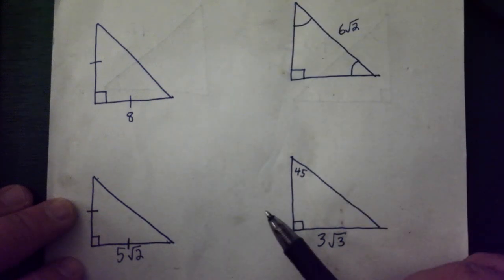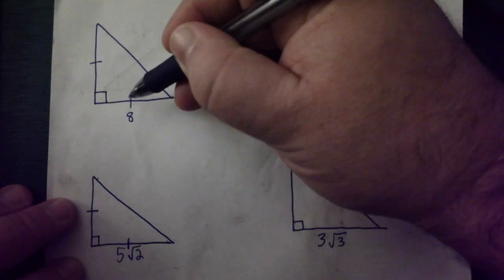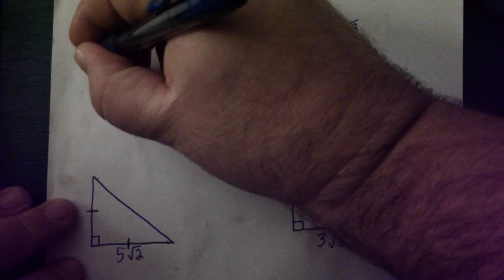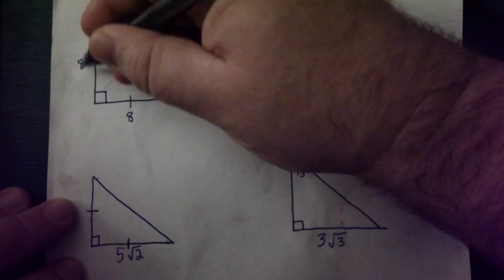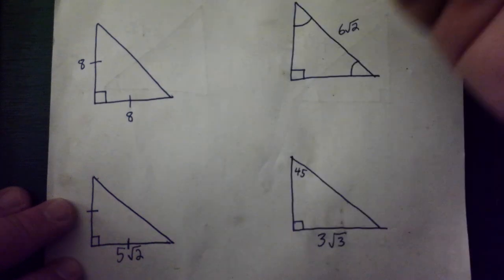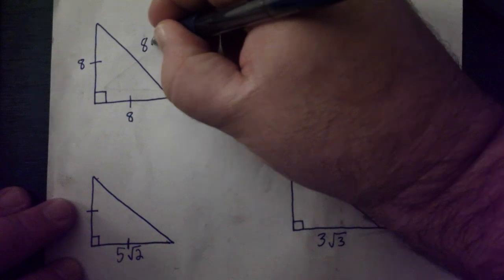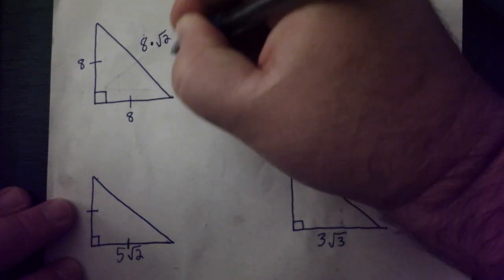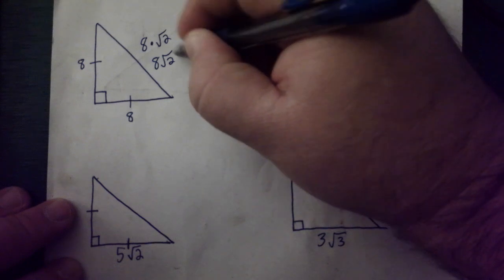11 15 19 45-45-90 Triangles